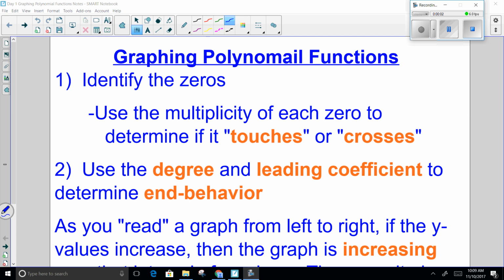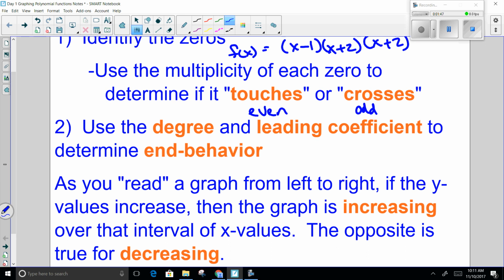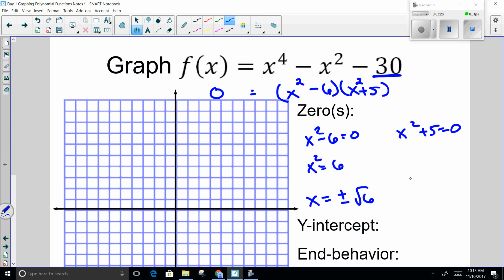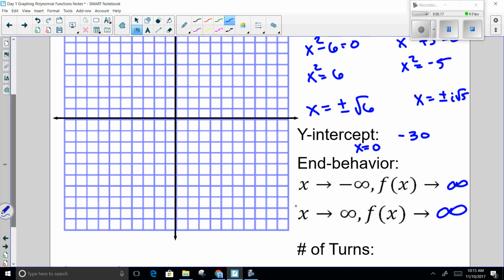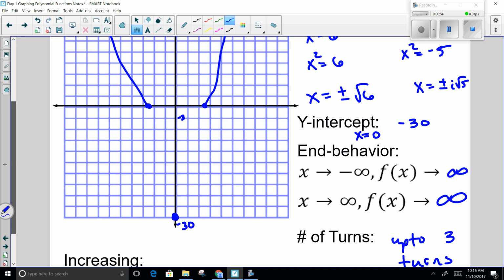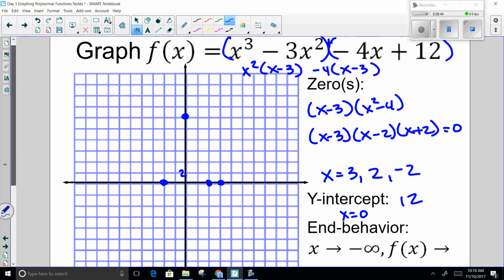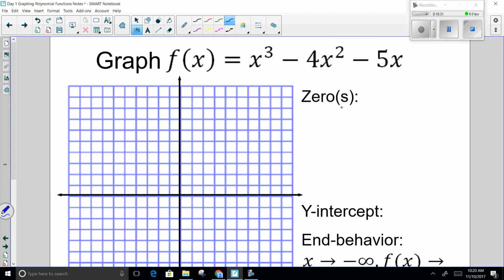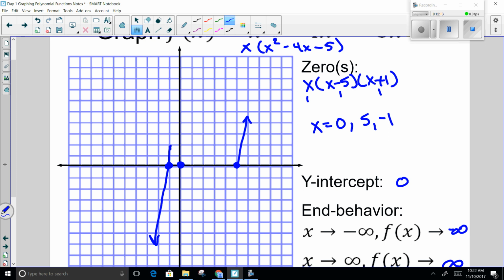Video Graphing Polynomials